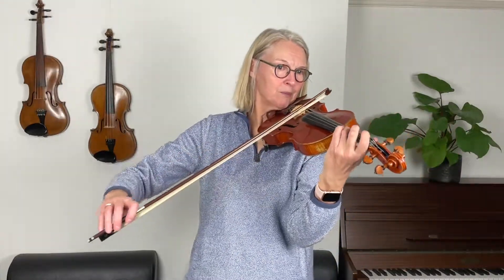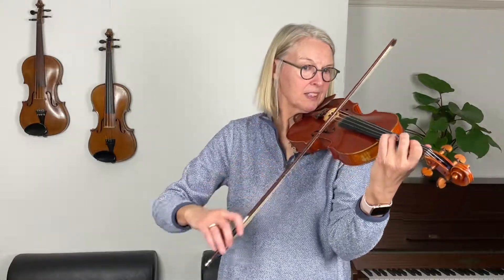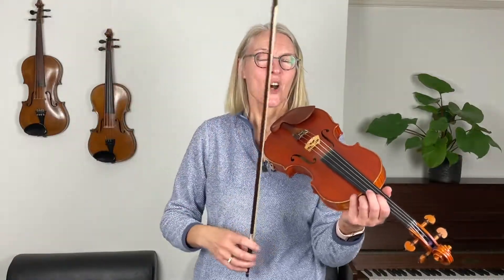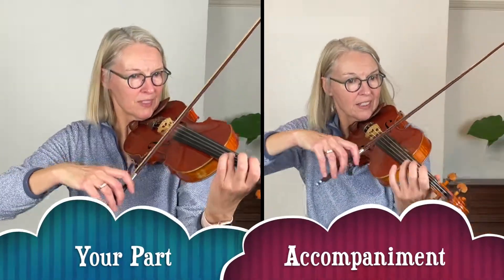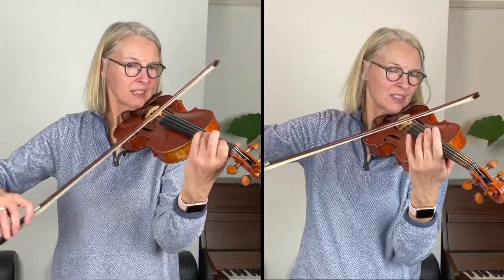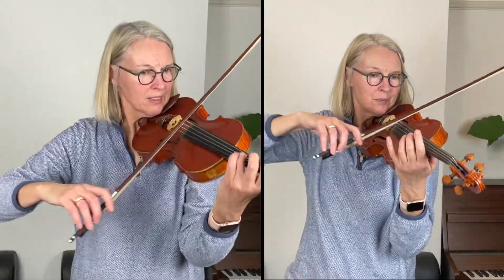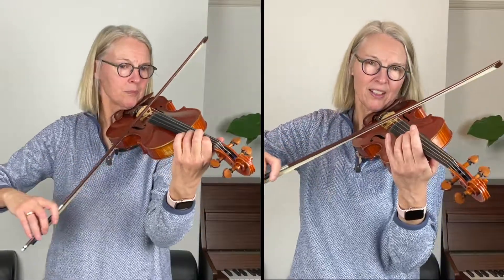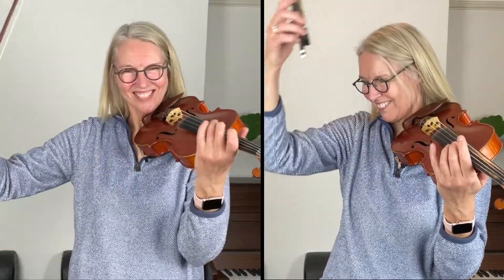I saw Three Ships - English Traditional from Fiddle Time Christmas by Kathy and David Blackwell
Play along and learn to play songs for Christmas on the violin with Henriette.

Where to get Fiddle Time Christmas?

Check out the Pro-Am Strings website for individual input into your violin learning and for violin-inspired gifts.